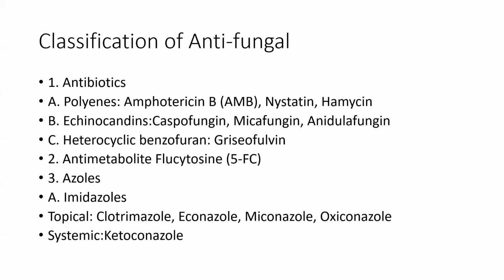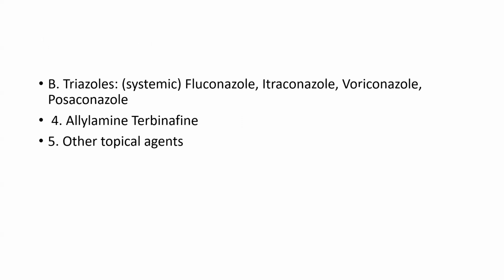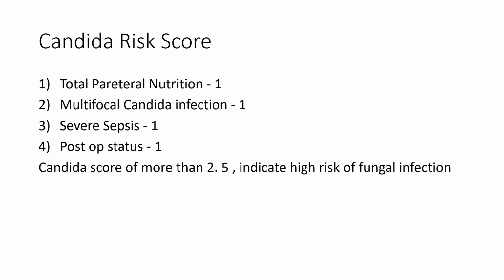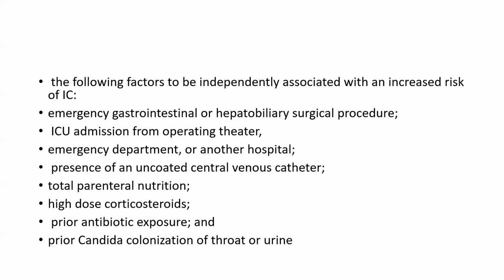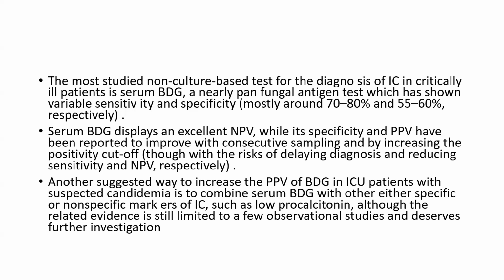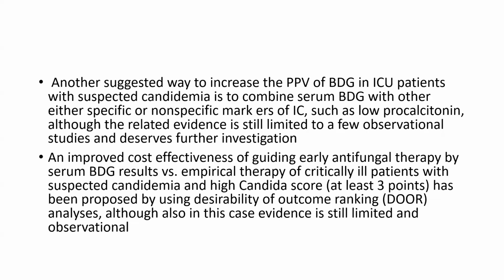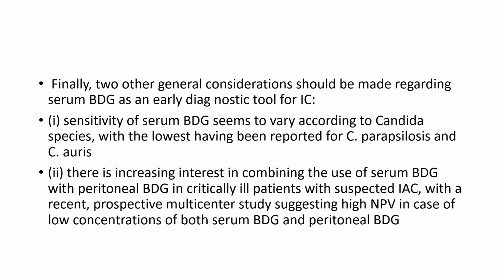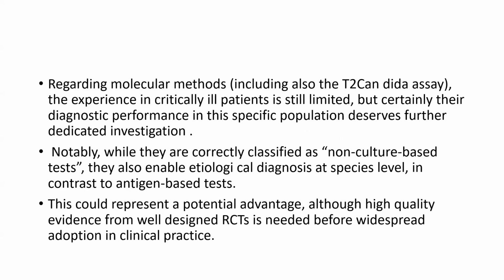Empirical Antifungal Therapy ( 2019 )